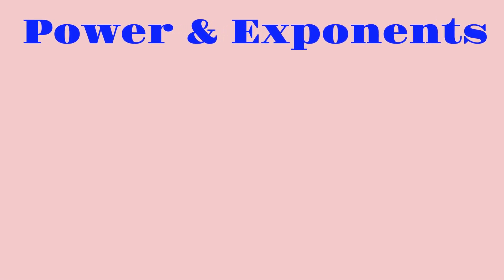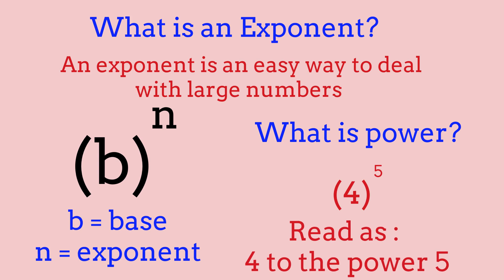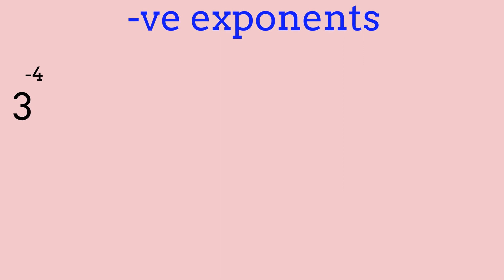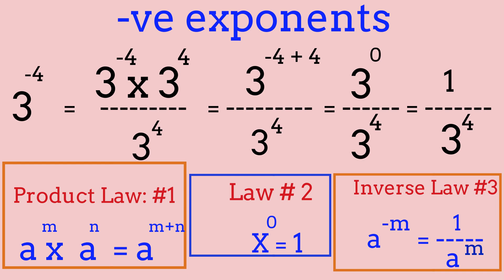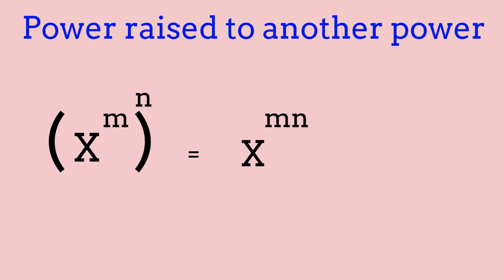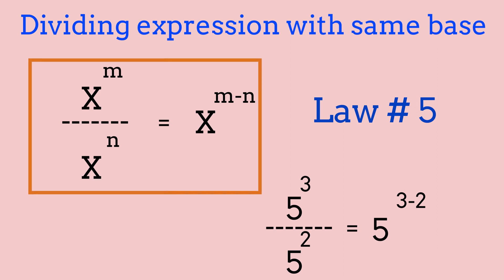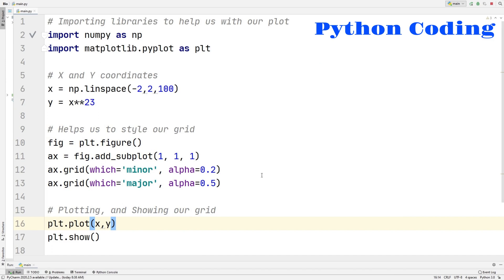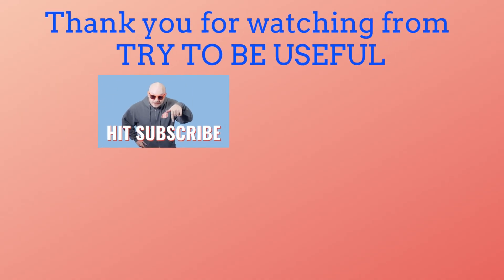Powers and Exponents - Everything you Need to Know (Includes Python Code)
In this video, we will be going over everything you need to know about powers and exponents. We will cover everything from multiplying, and dividing powers and exponents, to showing all the rules for powers and exponents. We will also add some python code at the end for learning how to power a number, as well as plotting powers with matplotlib. First we will go over what an exponent, a base, and a power
 is. Second, we will go over what expanded notation and repeated multiplication
 are. Third, we will go over powers with negative and positive bases
. Fourth, we will go over Negative Exponents
. Fifth, we will go over exponents with 0
. Sixth, we will go over the rules for powers and exponents.
 Seventh, we will go over our python code for powering numbers and plotting powers.

In this powers and exponents video, first, learn what an exponent, a base, and a power
 is. Second, learn what expanded notation and repeated multiplication
 is. Third, learn about powers with negative and positive bases
. Fourth, learn about Negative Exponents
. Fifth, learn about exponents with 0
. Sixth, learn the rules for powers and exponents.

What is a power?: A power is the product of multiplying a number by itself. Usually, a power is represented with a base number and an exponent. The base number tells what number is being multiplied. The exponent, a small number written above and to the right of the base number, tells how many times the base number is being multiplied.

What is an exponent?: Exponentiation is a mathematical operation, written as bⁿ, involving two numbers, the base b, and the exponent or power n, and pronounced as "b raised to the power of n".

Make sure to check out the other math, science, social, fun facts, geography, and programming videos on the channel!

-- Chapters --
00:00 - Intro
00:50 - What is an Exponent, a Base, and a Power?
02:46 - What is Expanded Notation and Repeated Multiplication?
03:14 - Powers with Negative and Positive Bases
04:00 - Negative Exponents
05:31 - Exponents with 0
07:38 - Rules for Powers and Exponents
10:29 - Python Code for Powering Numbers, and Plotting Powers
14:11 - Conclusion